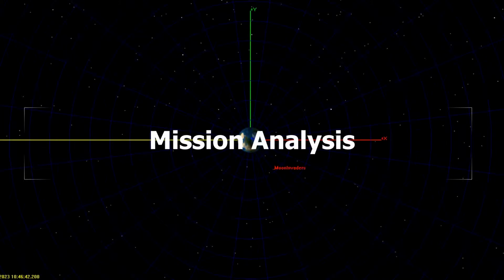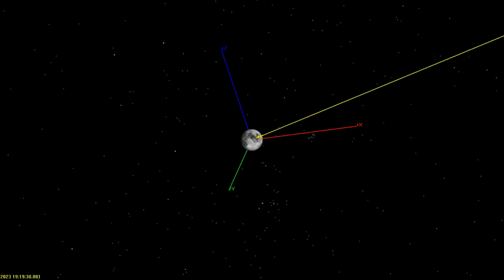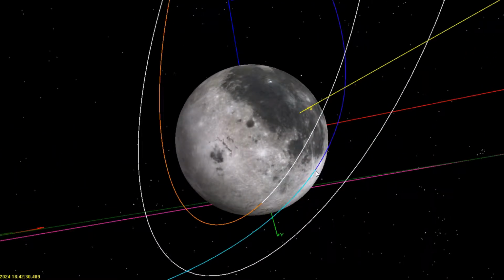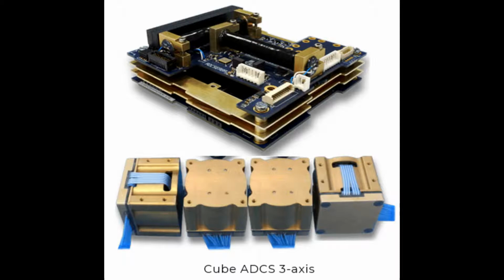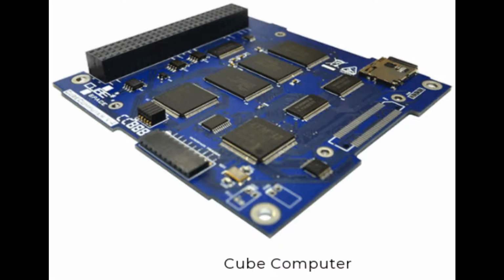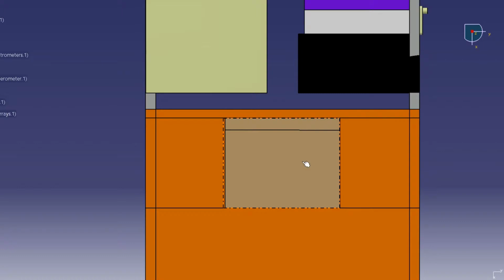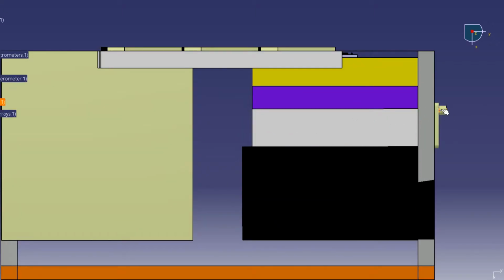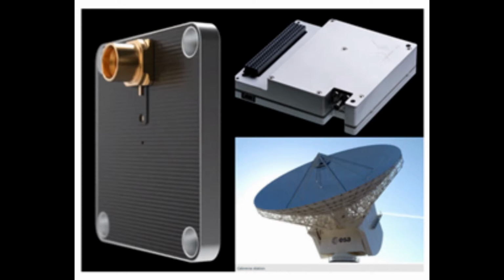Nanostar Project - Moon Invaders Presentation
Moon Invaders is a mixed team and has five students from Universidade da Beira Interior, and one student from Universidad Politécnica de Madrid. The members and respective roles are:

•Flávio Rosa with Mission Analysis focusing in Maneuvers;
•Jorge Benedicto with Mission Analysis focusing on Astrodynamics;
•Gustavo Ribeiro with Space Propulsion;
•Emanuel Castanho with Attitude, Determination and Control and Electric Power;
•Francisca Oliveira with Communications and Ground Segment and Thermal Control;
•Pedro Dente, team leader, with Mechanical Design and Structure.